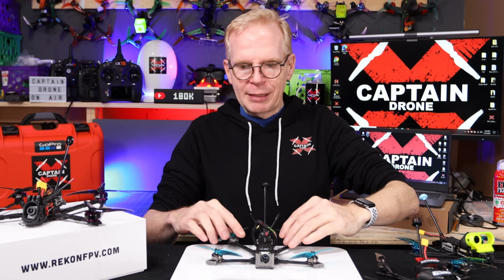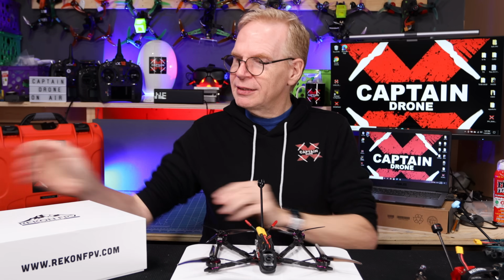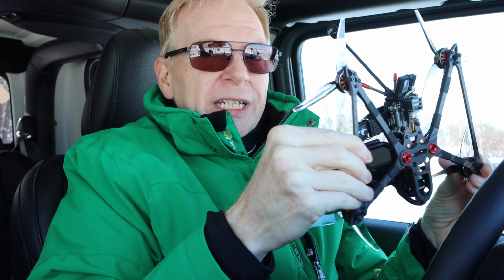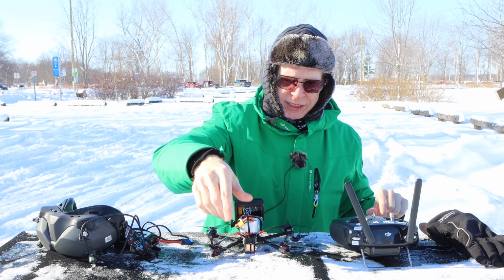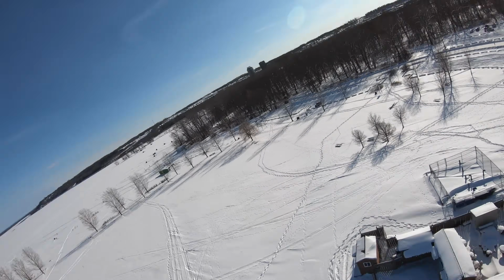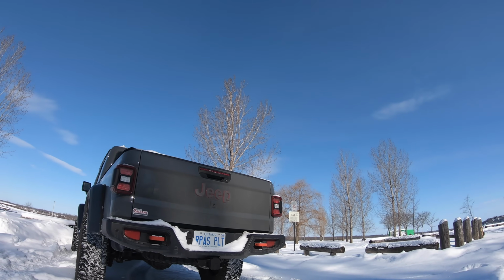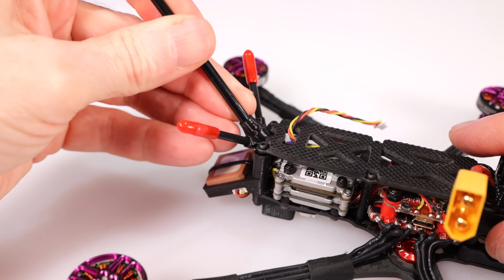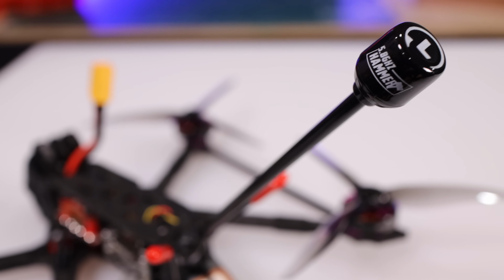The REKON 5 Long Range FPV Drone is my kind of drone! A joy to fly! Review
- In this episode I take a look at the very new REKON 5 Long Range FPV drone in the freezing cold.  It performs so very nice.  This drone is often SOLD OUT but supply returns often so keep checking.  Links are below:

UPDATE as of January 2021:  Drone stock of the REKON 5 will return at end of February or early March 2021.  Sorry.

SOFTWARE I USE TO EDIT MY VIDEOS IS ONE OF THE FOLLOWING:
iMOVIE